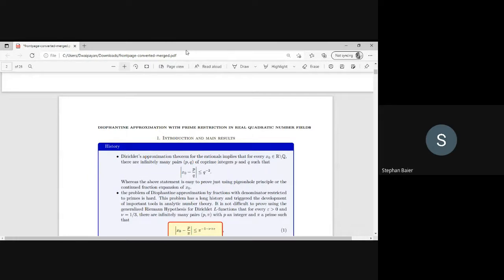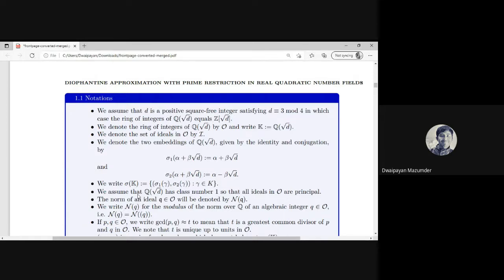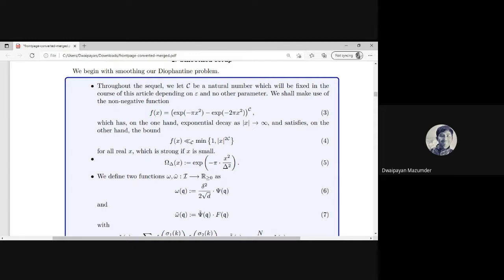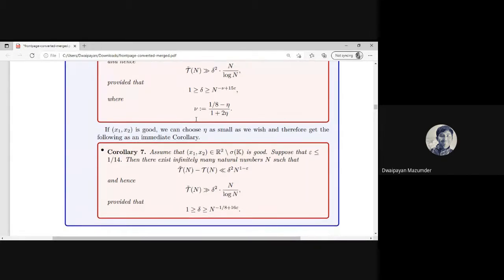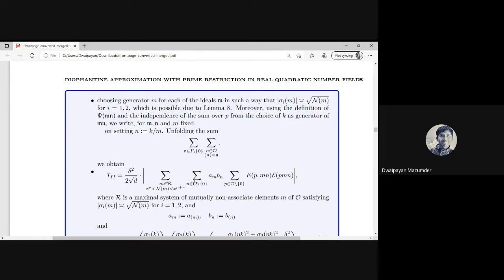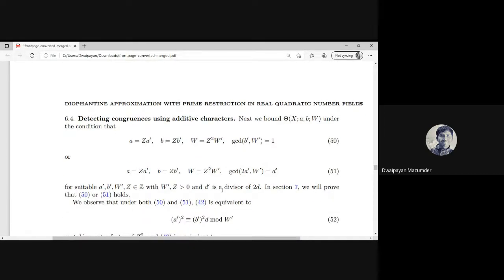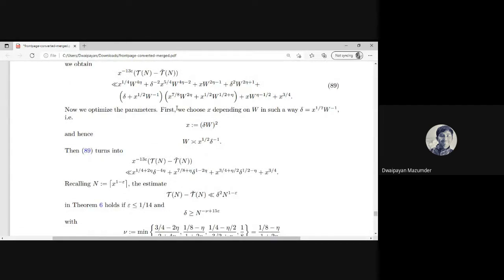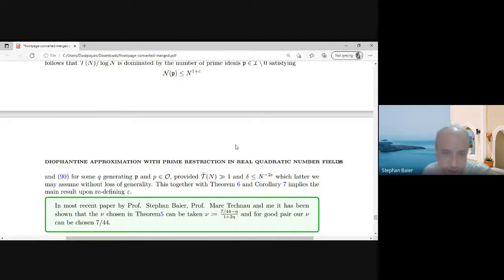Dwaipayan Majumdar's talk at Mathematics Department RKMVERI